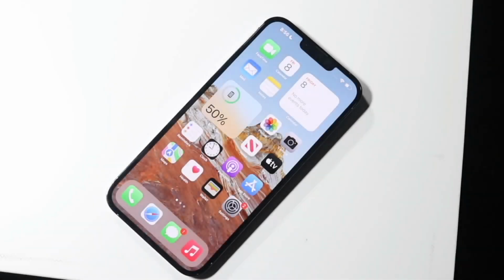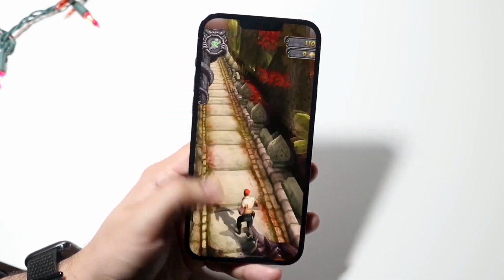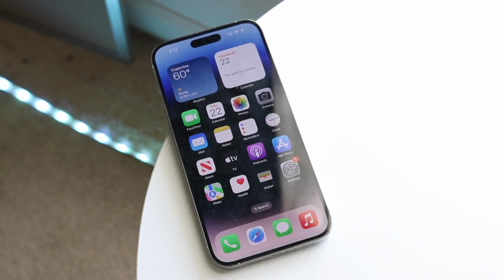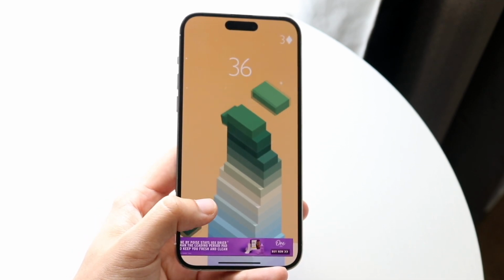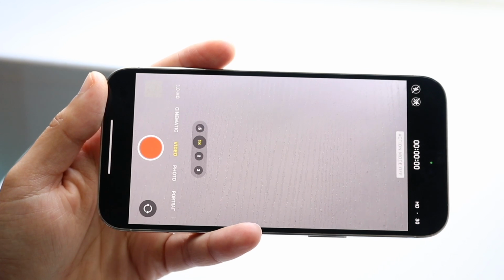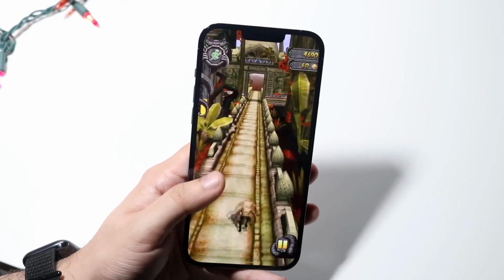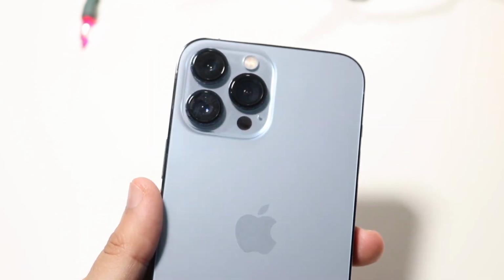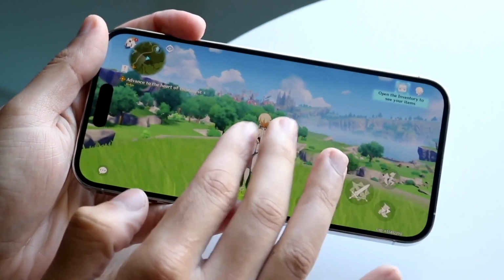iPhone 14 Pro Max Vs iPhone 13 Pro Max In 2024! (Comparison) (Review)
Let's take a look at the iPhone 14 Pro Max Vs iPhone 13 Pro Max In 2024! (Comparison) (Review)